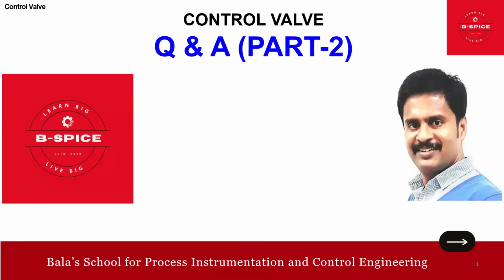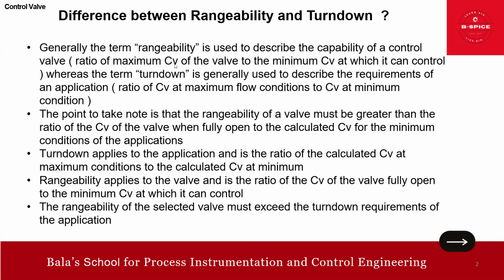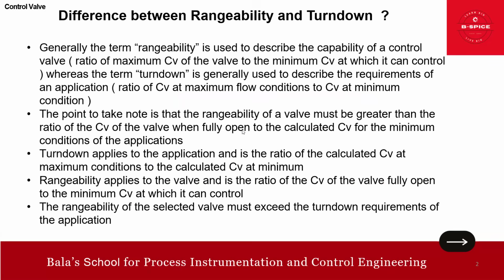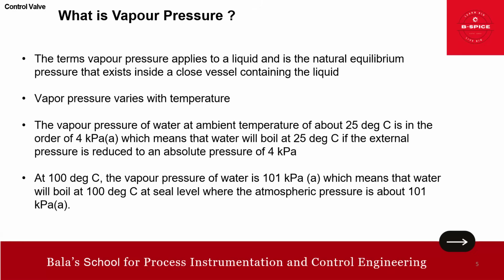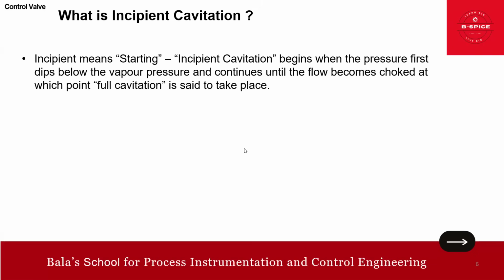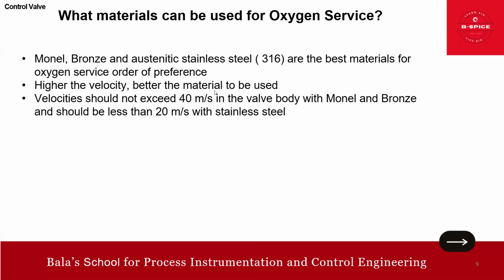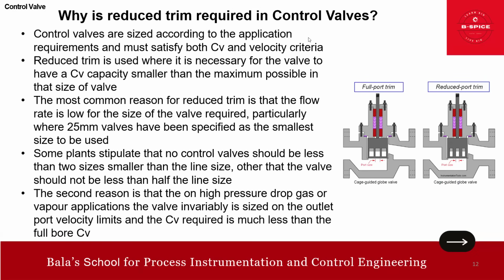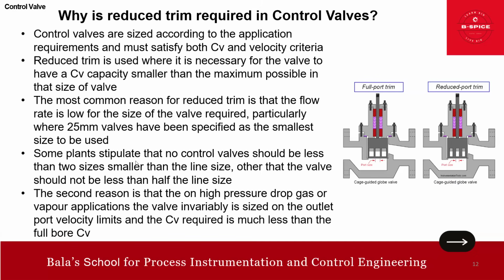CONTROL VALVE - Q & A (PART-2)